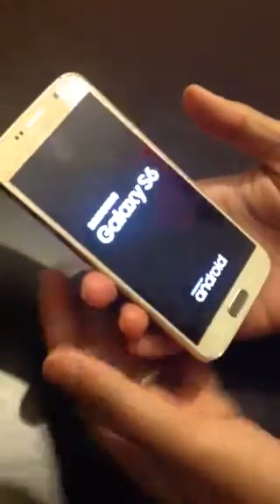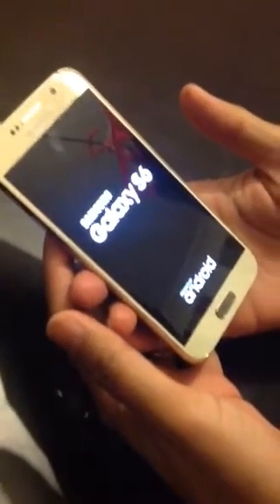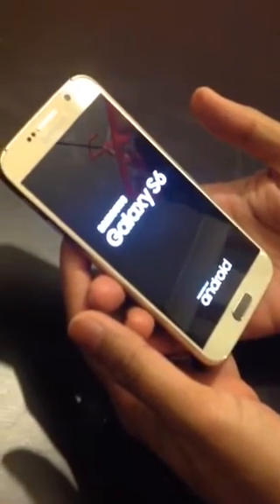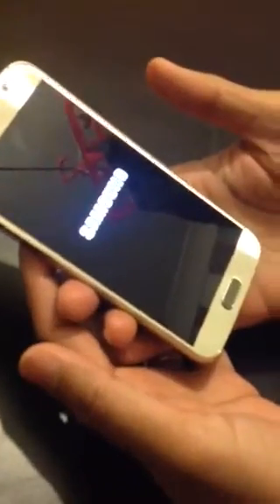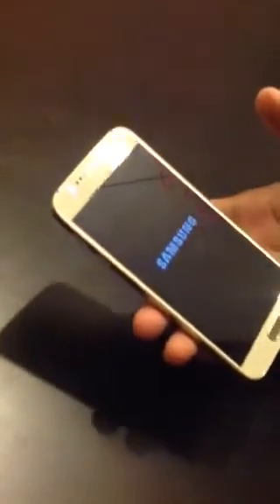Galaxy s6 not turning on 'fix "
How to fix galaxy s6 not turning on,fix ur galaxy s6 black screen